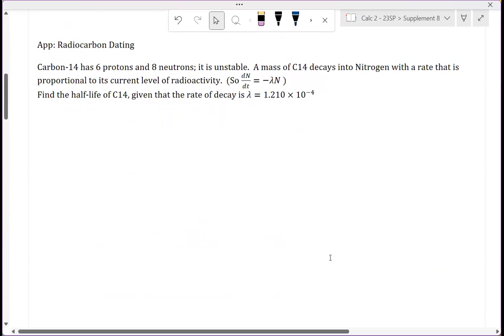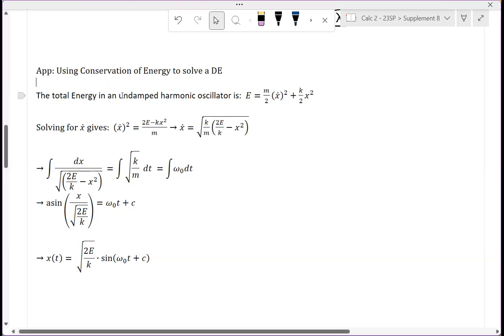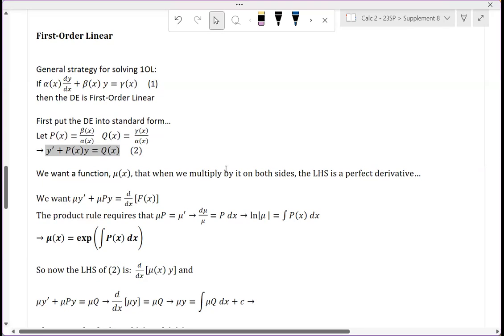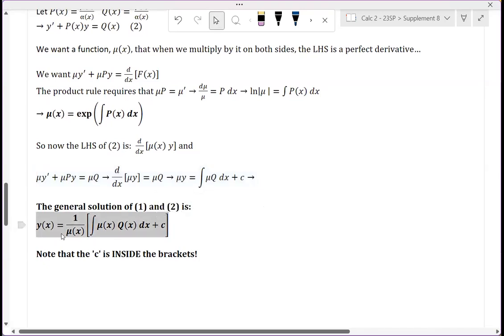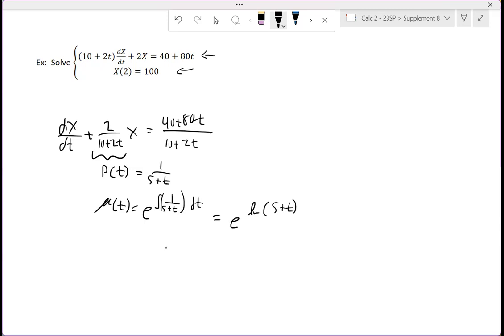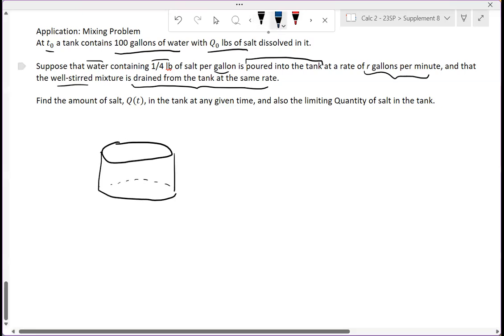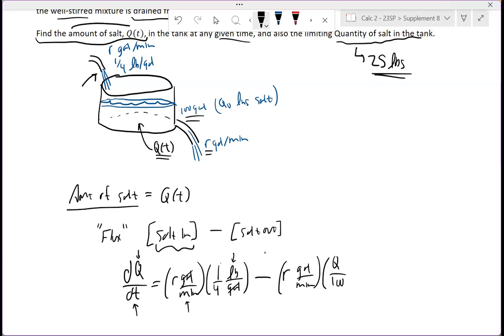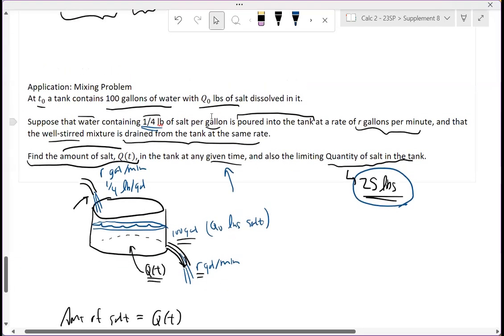Calc 2: Supplement 6 - Spring 2024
Supplemental material on Differential Equations